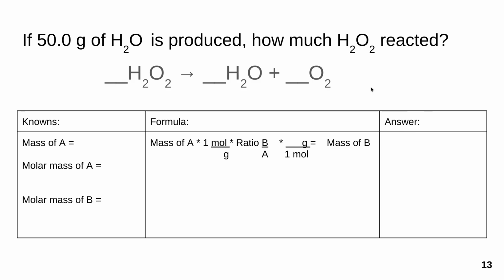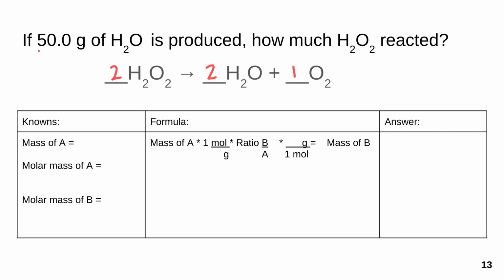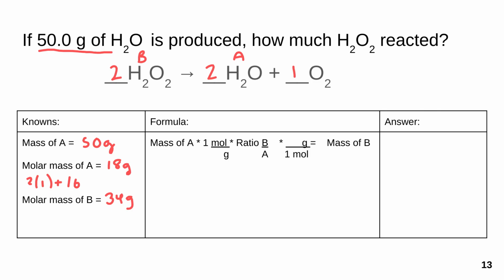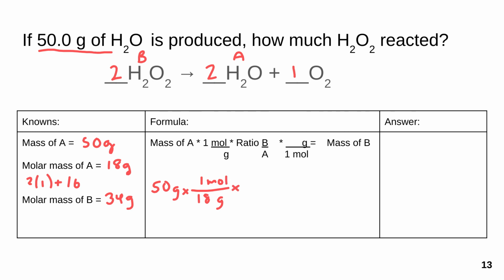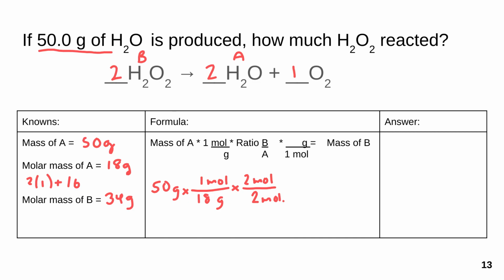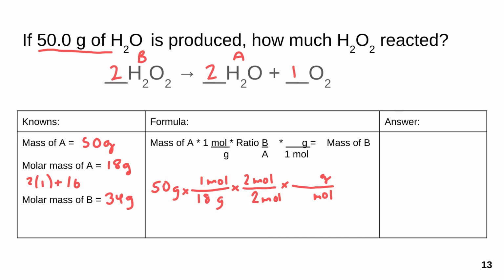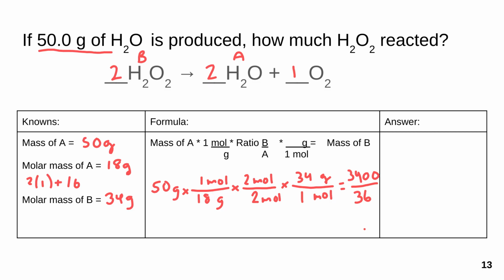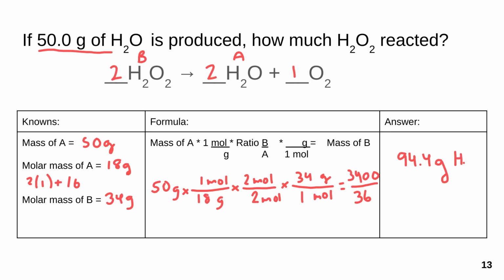6C: Dimensional Analysis